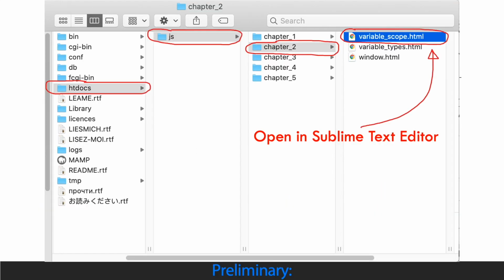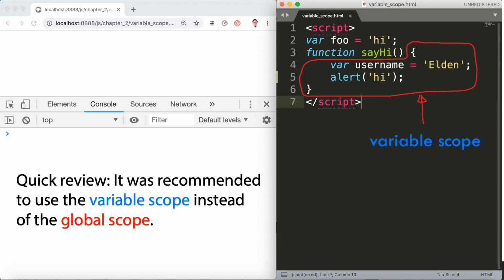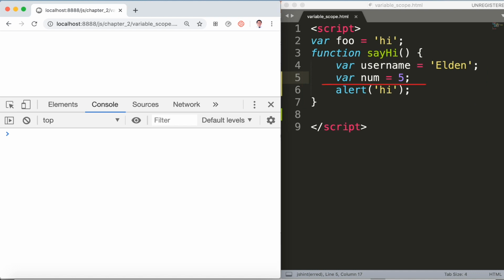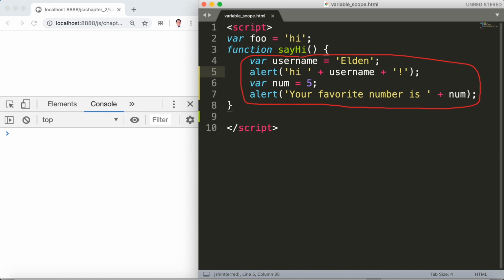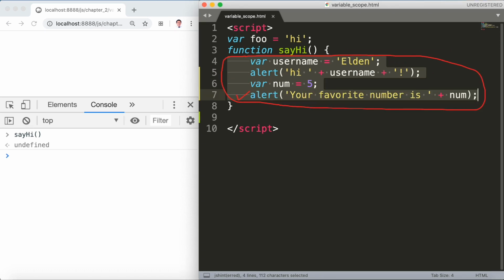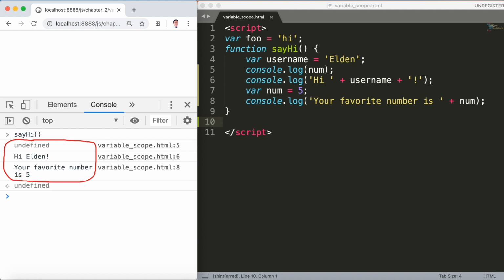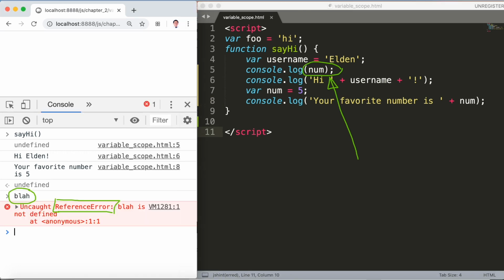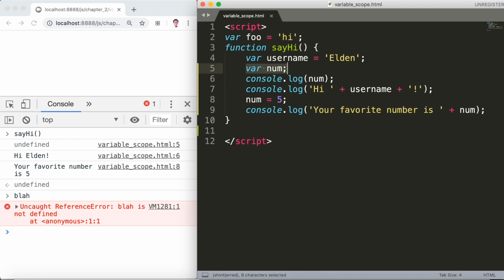Learn JavaScript: Variable Scope and Hoisting Lesson 2.4 Part 2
Javascript Programming - Lesson 2 Variables and Objects - 2.4 Variable Scope and Hoisting. JavaScript hoists variable declarations to the top of the scope. We explore this behavior and explain the consequences.